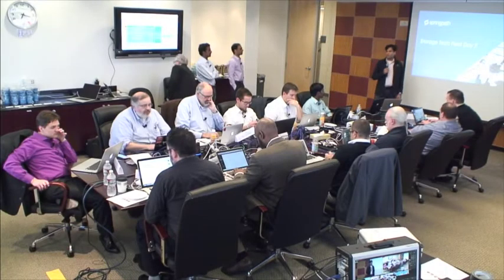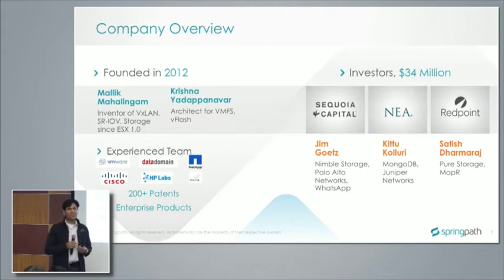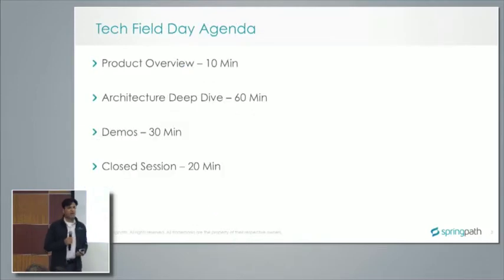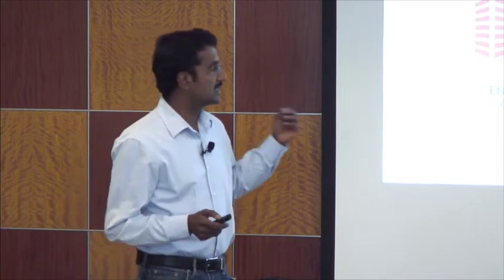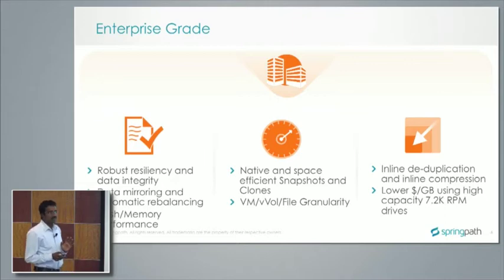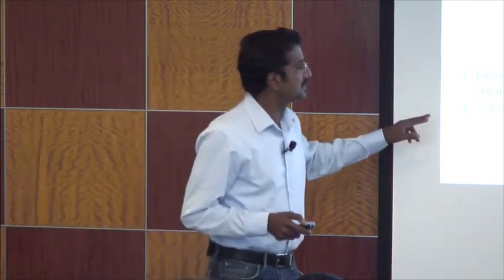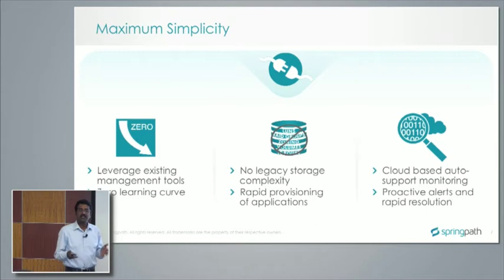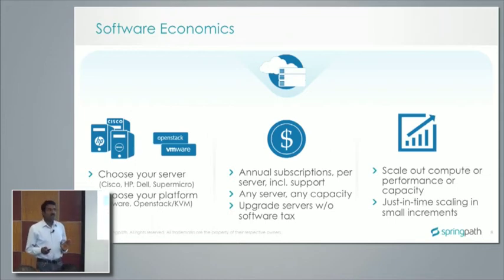Springpath Corporate and Data Platform Overview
Founding team, funding from Sequoia Capital, NEA, and Redpoint. Springpath software-defined data platform provides data management and storage services using commodity servers and offers pain-free provisioning, phased and predictable scaling, and the agility to innovate - empowering enterprises of all sizes to achieve an independent infrastructure.

Recorded as part of Storage Field Day 7 in and around San Jose, CA on March 12, 2015.